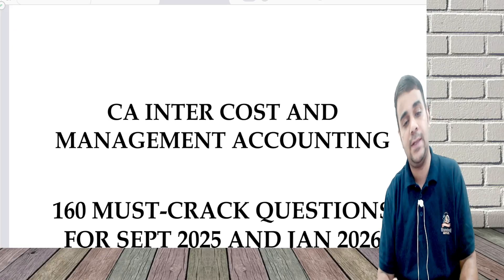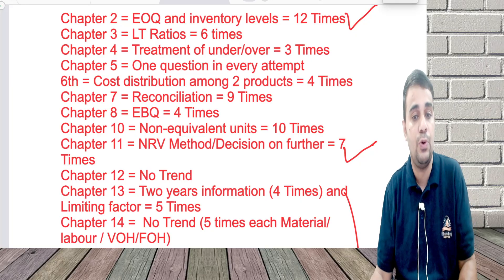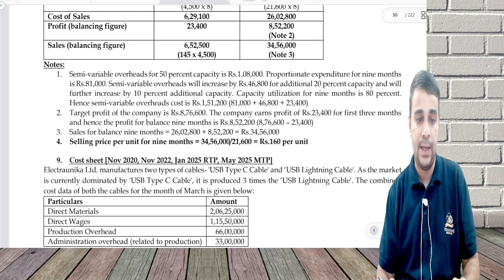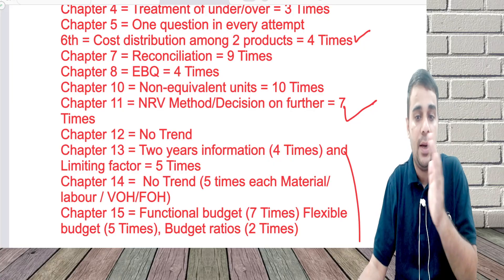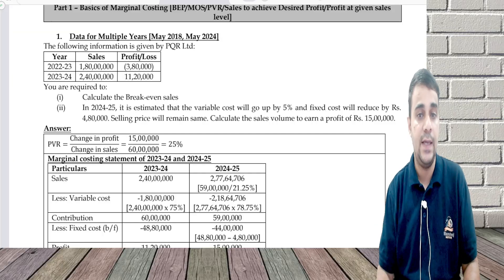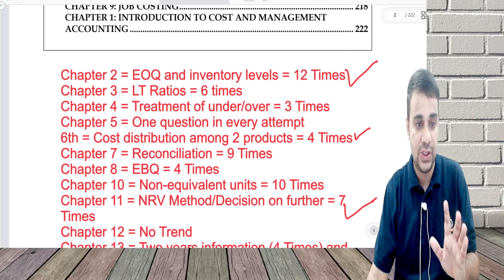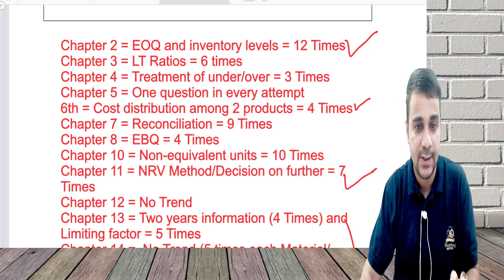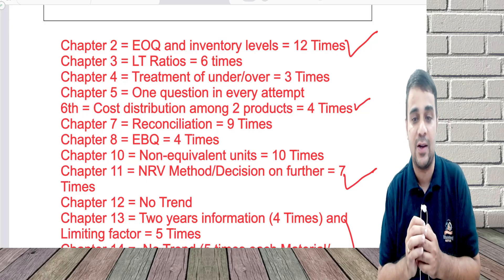The Hidden ICAI Pattern – Must-Read Topics in Every CA Inter Costing Chapter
Preparing for CA Inter Cost and Management Accounting but running short on time? Don’t worry – in this video, I share the most commonly tested areas of each chapter in Costing. Even if you haven’t been able to complete the entire syllabus, covering these topics will ensure you score maximum marks and move closer to an exemption in Costing.